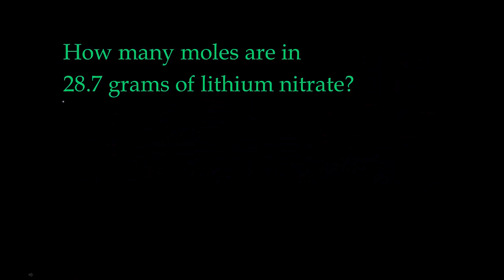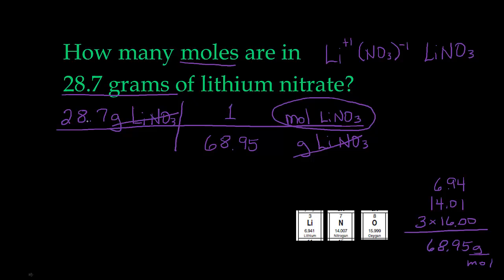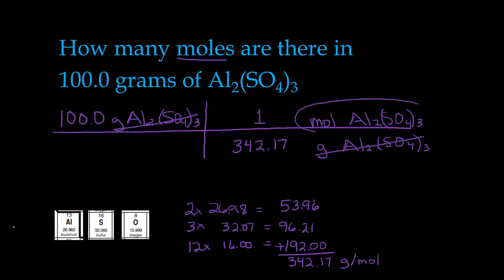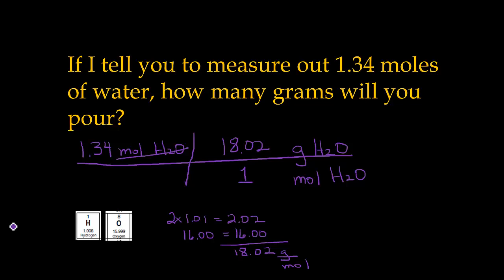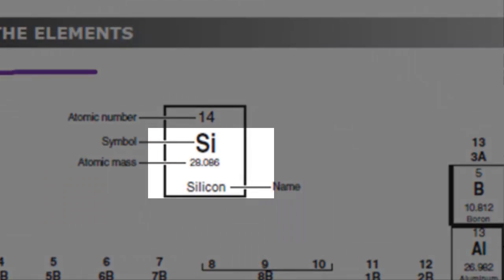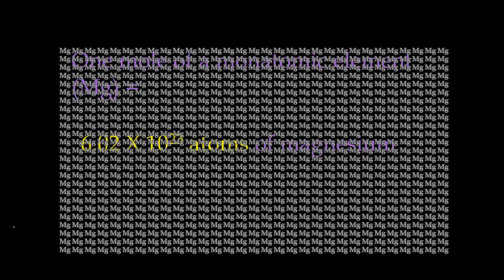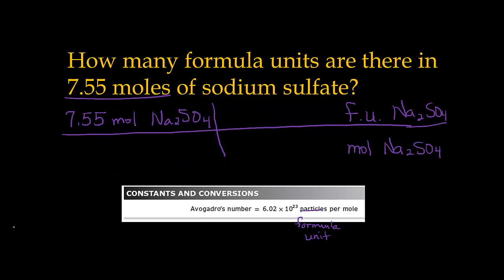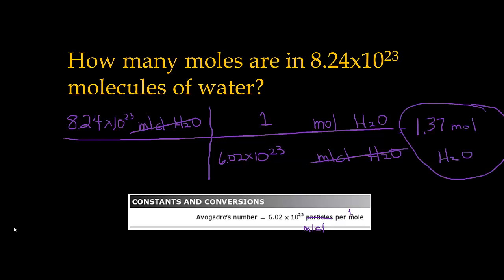U8.3 Compound Stoichiometry 1Step DA